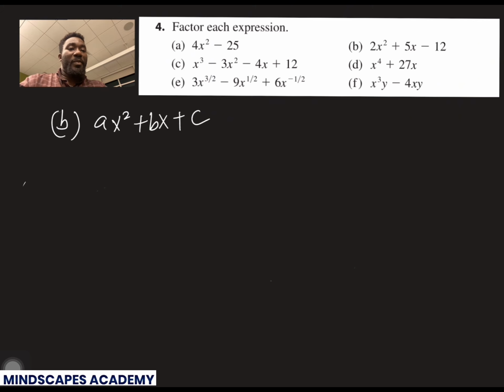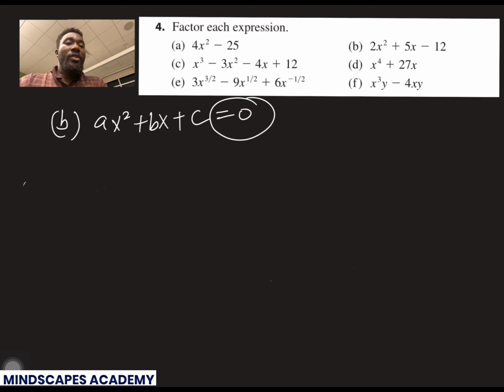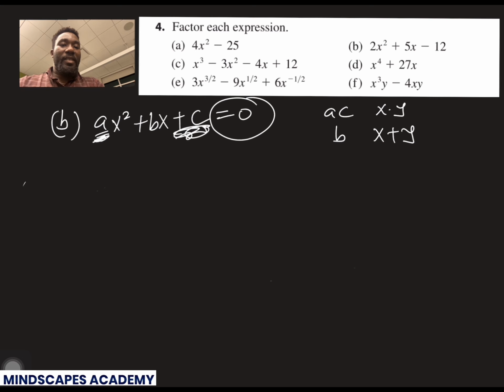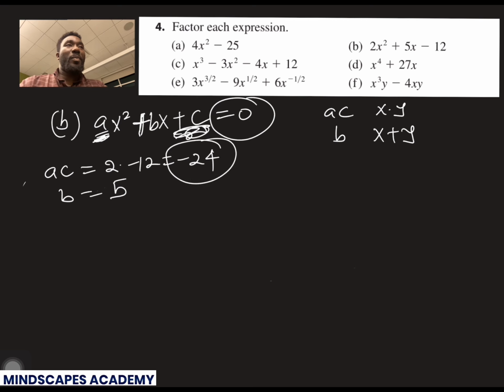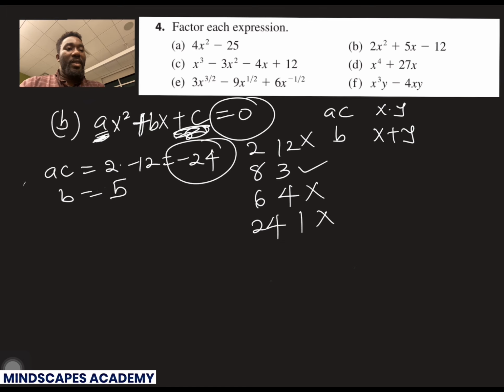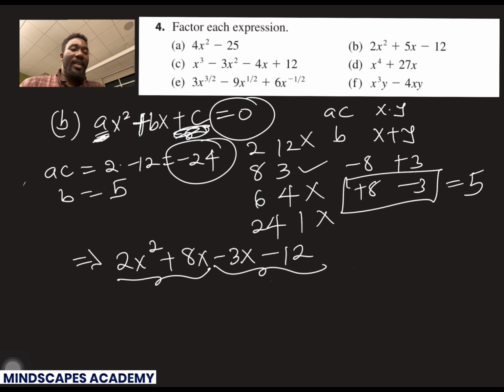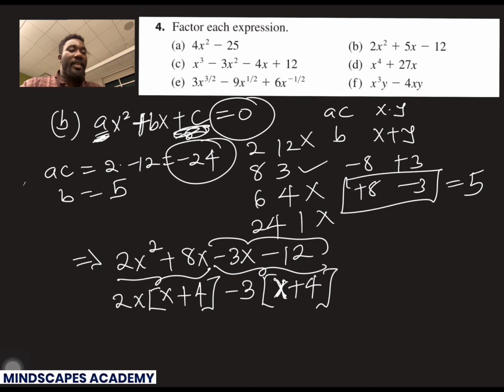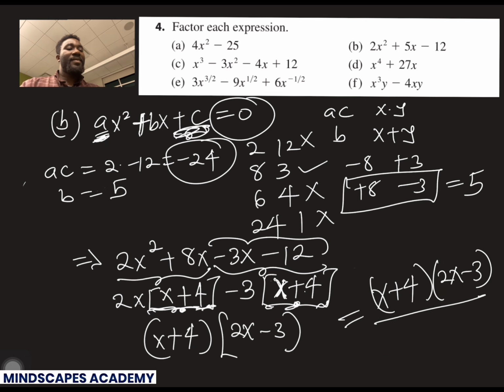FOUNDATION FOR CALCULUS | Pre-Calculus Algebra | PART 4B